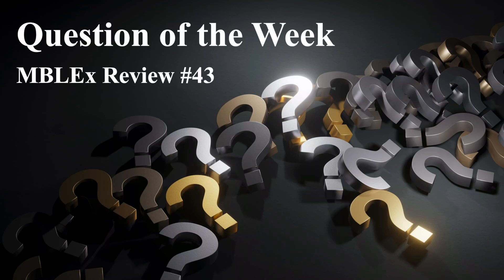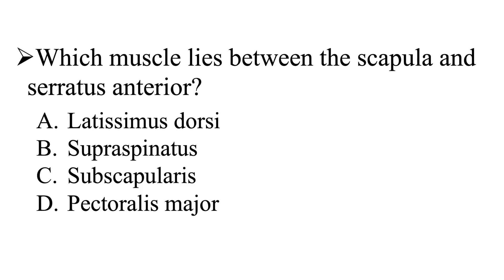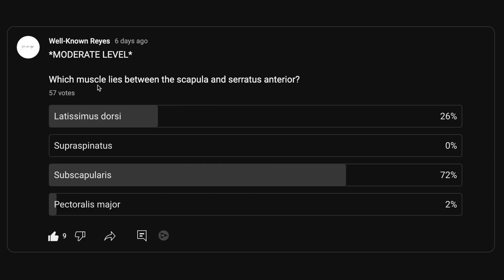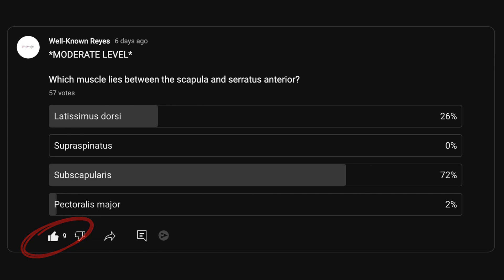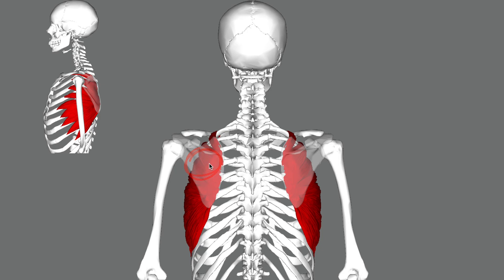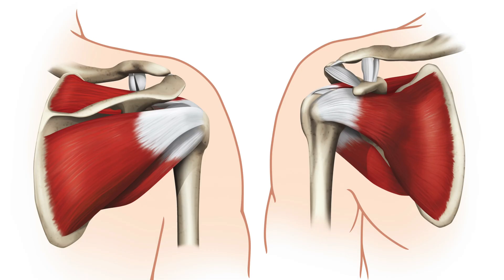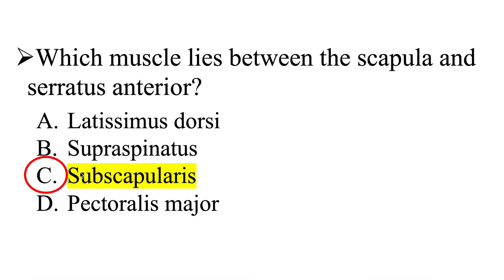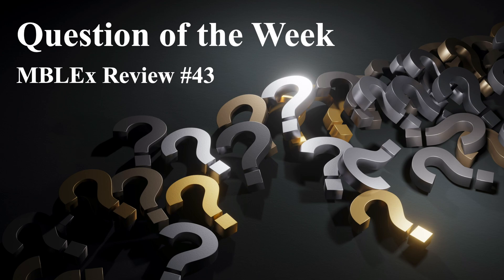MBLEx Review: Question of the Week #43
Which muscle lies between the scapula and serratus anterior?

A) Latissimus dorsi

B) Supraspinatus

C) Subscapularis

D) Pectoralis major

You can find my email in the about me section of this YT channel.

Well-Known Reyes